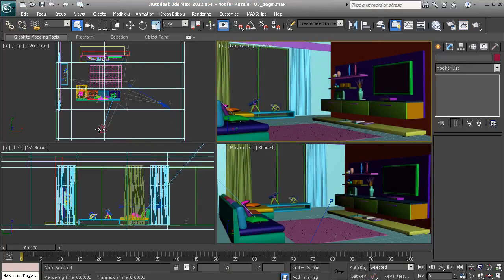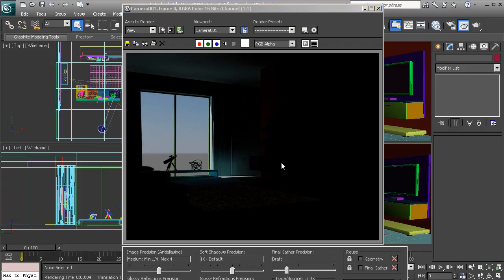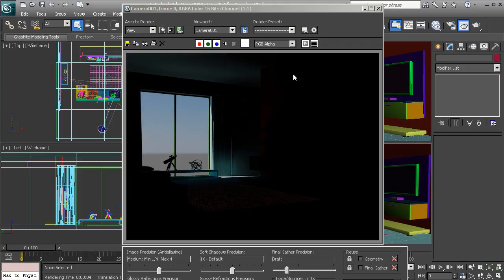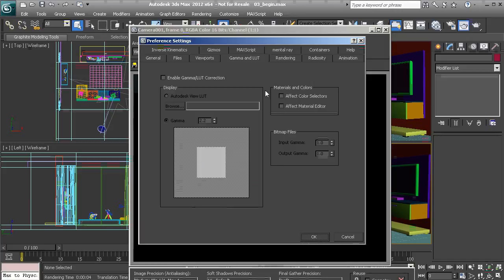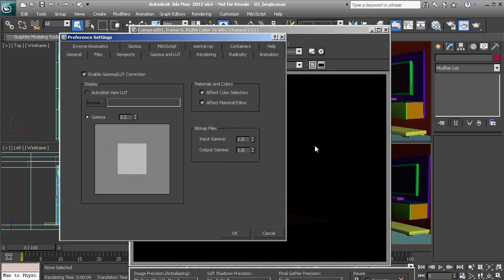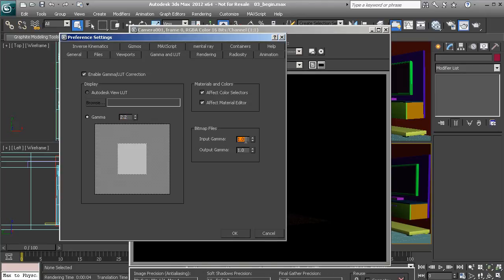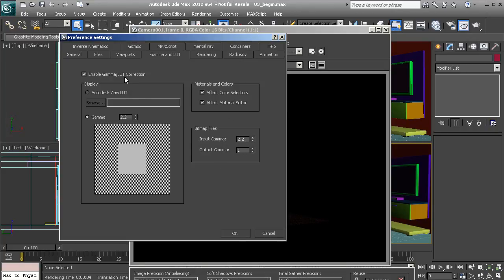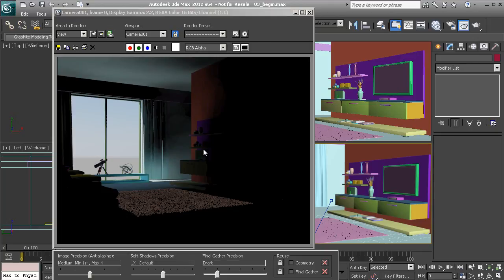3 Enabling gamma correction in 3ds Max